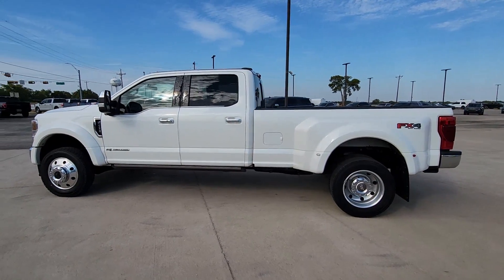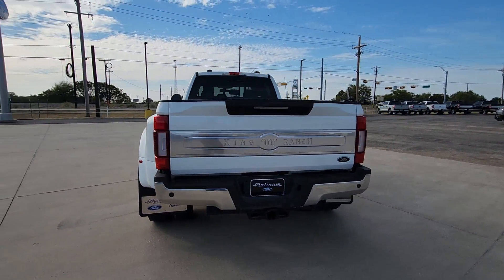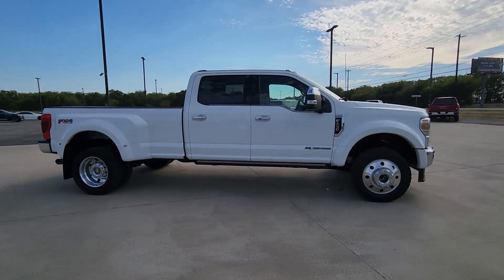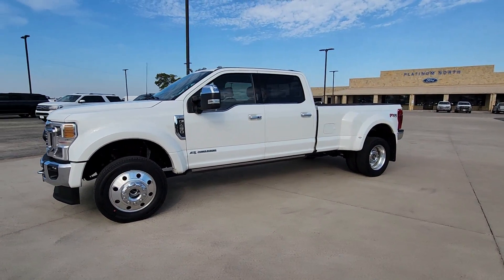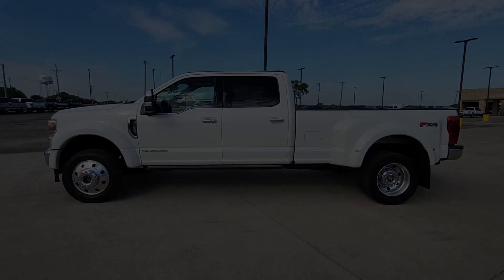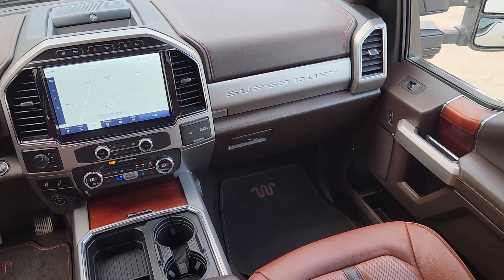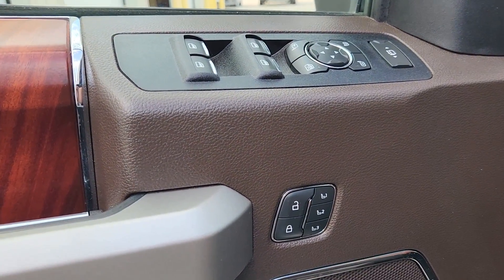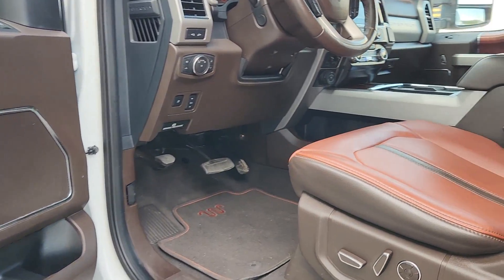2022 Ford F-450SD Pilot Point, Aubrey, Mustang, Tioga, Frisco Q230342A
White Used 2022 Ford F-450SD King Ranch available in 11590 Highway 377, Pilot Point, Texas at Stanley Ford Pilot Point. Servicing the Pilot Point, Aubrey, Mustang, Tioga, Frisco, TX area.

Platinum Ford North
11590 Highway 377

CARFAX One-Owner. **BLUETOOTH** Back-up Camera Apple Car Play Leather Heated and Cooled Seats Sunroof / Moonroof Navigation / GPS Power Lift Gate Remote Start Steering Wheel Controls Keyless Entry F-450 SuperDuty King Ranch DRW 4D Crew Cab Power Stroke 6.7L V8 DI 32V OHV Turbodiesel 10-Speed Automatic 4WD White Java Leather. Certified. Certification Program Details:  2 Year/100000 mile Limited Powertrain with A/C coverage  165-plus point Quality Assurance performed by a Certified Factory and ASE Trained Technician  Reconditioned to the Gilchrist Automotive Dealership Networks exacting standards by our Factory and ASE trained Technicians  Complimentary Roadside Assistance  Complimentary Carfax Report  Powertrain Warranty is honored at most all major New Vehicle Dealerships and Service Centers  Vehicle are eligible for Comprehensive Service Contract coverage available for purchasebrbr2022 Ford F-450SD White King Ranch DRW Power Stroke 6.7L V8 DI 32V OHV Turbodiesel 10-Speed AutomaticbrbrWelcome to Platinum Ford North Located in Pilot Point TX Platinum Ford North - Pilot Point is proud to be one of the premier dealerships in the area. From the moment you walk into our showroom youll know our commitment to Customer Service is second to none. We strive to make your experience with Platinum Ford North - Pilot Point a good one  for the life of your vehicle. Whether you need to Purchase Finance or Service a New or Pre-Owned Ford youve come to the right place. We look forward to serving you!
Navigation system: SYNC 4 Connected Navigation|Camper Package|Chrome Package|FX4 Off-Road Package|GVWR: 14,000 lb Payload Package|King Ranch Monochromatic Paint Package|King Ranch Ultimate Package|Order Code 770A|10 Speakers|AM/FM radio: SiriusXM with 360L|Radio data system|Radio: B&O Sound System by Bang & Olufsen|SiriusXM Radio w/360L|SYNC 4 w/Enhanced Voice Recognition|Air Conditioning|Automatic temperature control|Front dual zone A/C|Rapid-Heat Supplemental Cab Heater|Rear window defroster|Heated Rear Seats|Memory seat|Pedal memory|Power driver seat|Power steering|Power windows|Remote keyless entry|Steering wheel memory|Steering wheel mounted A/C controls|Steering wheel mounted audio controls|Off-Road Specifically Tuned Shock Absorbers|Traction control|4-Wheel Disc Brakes|ABS brakes|Adaptive Steering|Chrome Front & Rear Bumpers|Dual front impact airbags|Dual front side impact airbags|Emergency communication system: SYNC 4 911 Assist|Front anti-roll bar|Overhead airbag|Rear anti-roll bar|Twin Panel Power Moonroof|Brake assist|Electronic Stability Control|Exterior Parking Camera Rear|Hill Descent Control|Rear Parking Sensors|Auto High-beam Headlights|Delay-off headlights|Front fog lights|Fully automatic headlights|Panic alarm|Security system|Adaptive Cruise Control & Collision Warning|Speed control|Dual rear wheels|397 Amp Alternator|Engine Block Heater|6 Angular Bright Polished Step Bars|Body-Color Door Handles w/Chrome Insert|Chrome Exhaust Tip|Front Wheel Well Liners (Pre-Installed)|Heated door mirrors|Illuminated running boards|Monotone Fender Flares|Power door mirrors|Power-Deployable Running Boards|PowerScope Trailer Tow Mirrors w/Heat|Quad Beam LED Headlamps & LED Taillamps|Rear step bumper|Turn signal indicator mirrors|Unique Chrome Mirror Caps|Unique FX4 Off-Road Box Decal|Adjustable pedals|All-Weather Floor Mats|AppLink/Apple CarPlay and Android Auto|Auto tilt-away steering wheel|Auto-dimming Rear-View mirror|Compass|Driver door bin|Driver vanity mirror|Flow-Through Console|Front reading lights|Garage door transmitter|Heated steering wheel|Illuminated entry|Leather steering wheel|Outside temperature display|Overhead console|Passenger vanity mirror|Rear reading lights|Rear seat center armrest|Tachometer|Telescoping steering wheel|Tilt steering wheel|Trip computer|Unique King Ranch Leather 40/Console/40 Front Seats|Upfitter Switches (6)|Front Bucket Seats|Front Center Armrest|Heated front seats|Multi-Contour Seats|Power passenger seat|Split folding rear seat|Ventilated front seats|Passenger door bin|19.5 Forged Polished Aluminum Wheels|Alloy wheels|Rain sensing wipers|Variably intermittent wipers|Limited Slip w/4.30 A